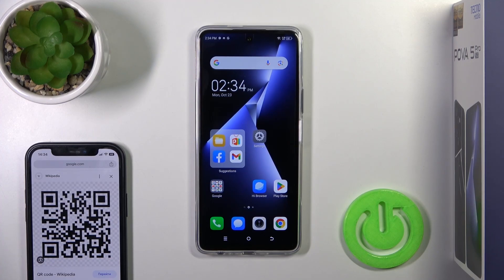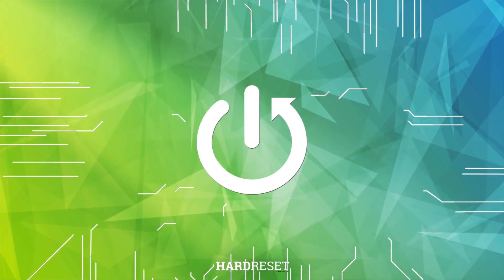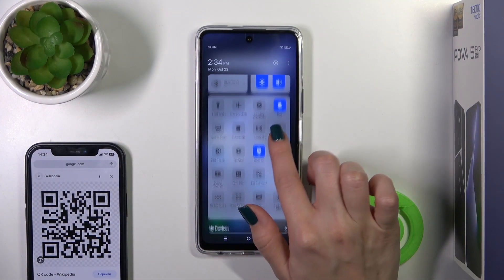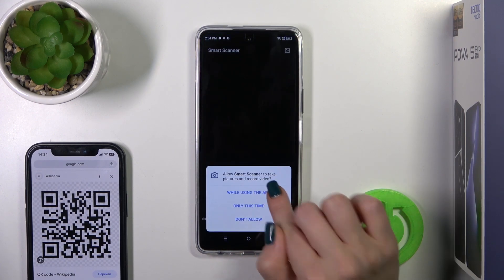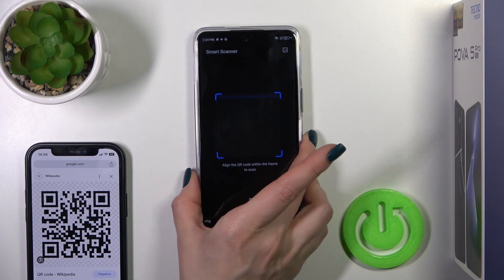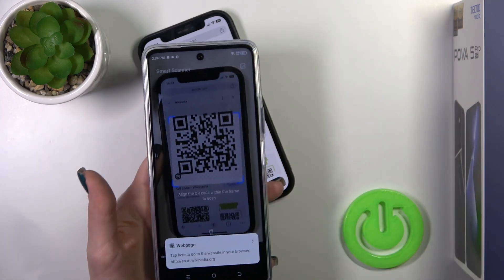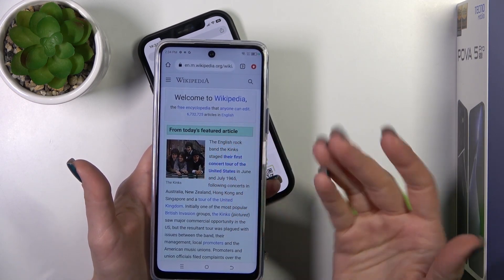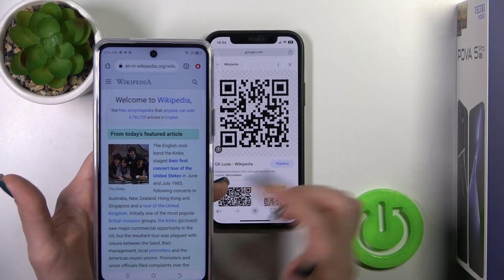How to Scan QR Codes in Tecno Pova 5 Pro – QR Code Scanner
Hi there! Have you ever been wondering how you can scan QR codes on your Tecno Pova 5 Pro? In today's video we're going to show you how you can scan QR codes on your Tecno Pova 5 Pro just in a couple of simple steps. So if you wish to learn how you can scan QE codes on your Tecno Pova 5 Pro, all you need to do is just watch this short video to the end, follow the instructions provided by our specialist and try to perform this operation yourself on your Tecno Pova 5 Pro.

How to scan QR Code with Tecno Pova 5 Pro? How to enable QR Scanning in Tecno Pova 5 Pro? How to activate QR Codes Scanner in Tecno Pova 5 Pro? How to scan QR with Tecno Pova 5 Pro?